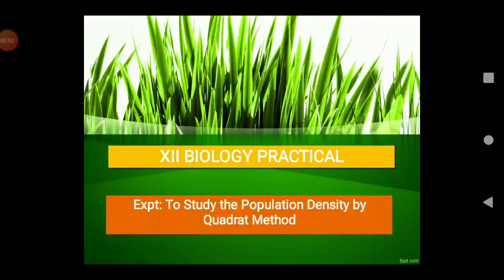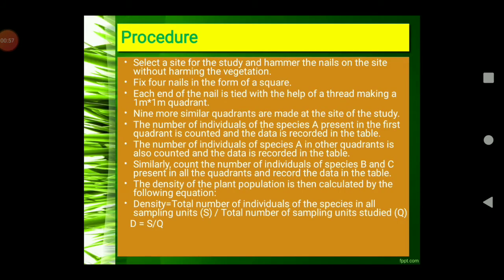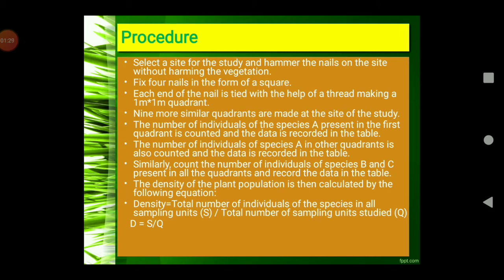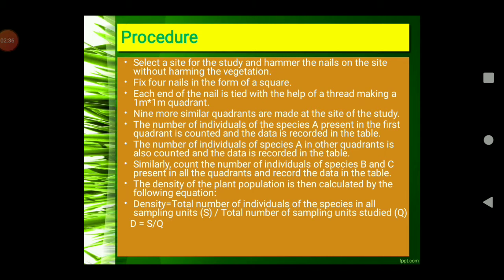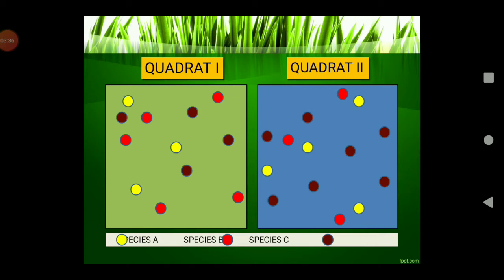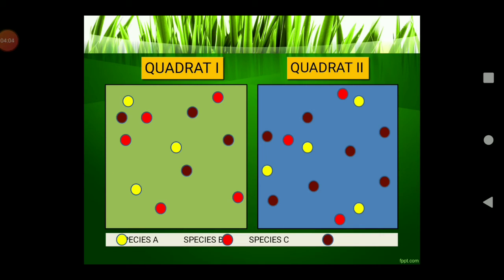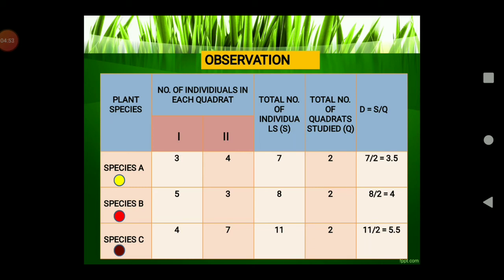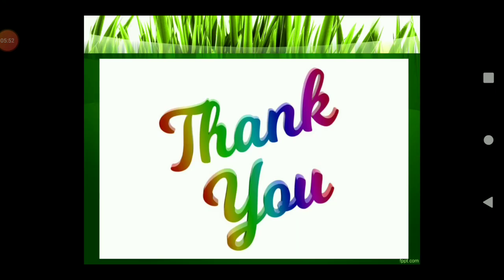12th Biology Practical Experiment| Population Density of Plant Species by Quadrat method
12th Biology Practical Experiment| Population Density of Plant Species by Quadrat method|Practical for Maharashtra State Board students